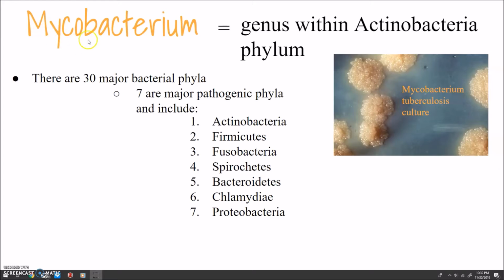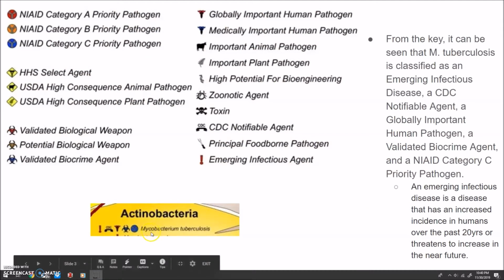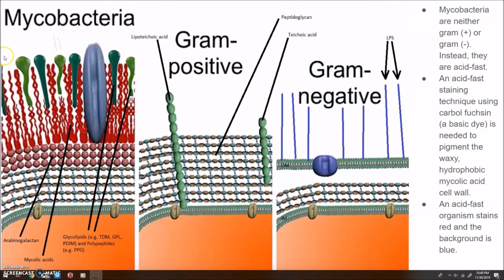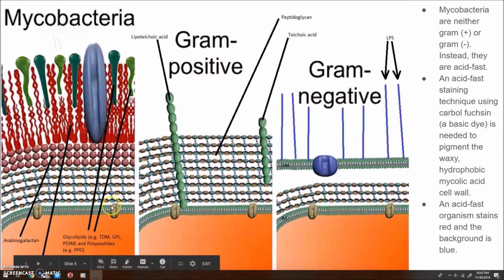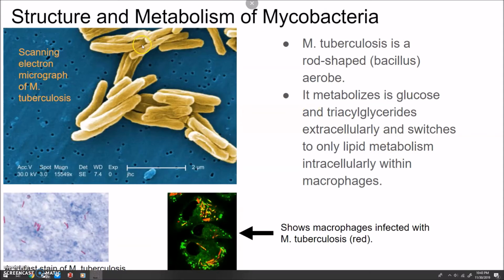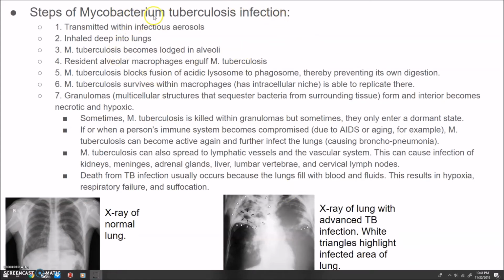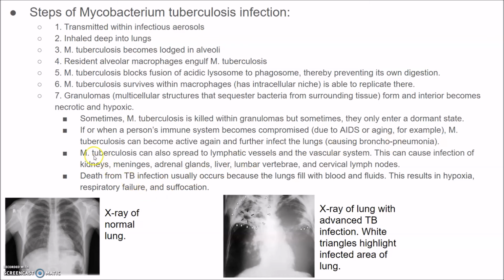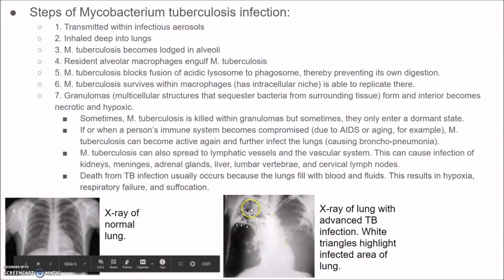Mycobacteria overview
Overview of mycobacteria.